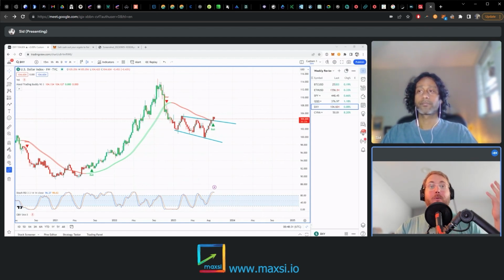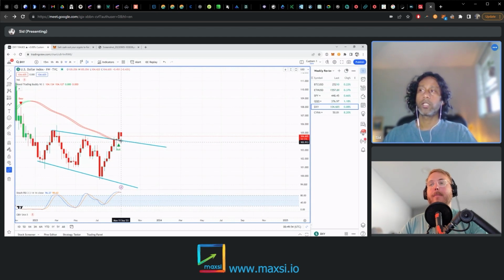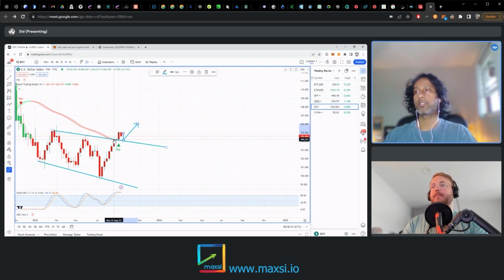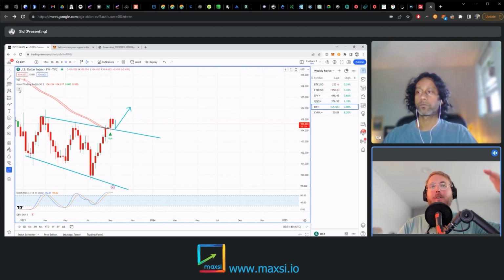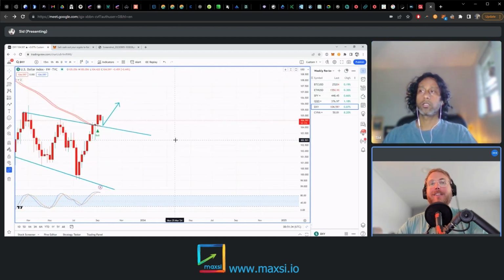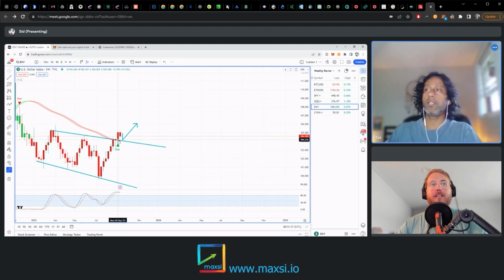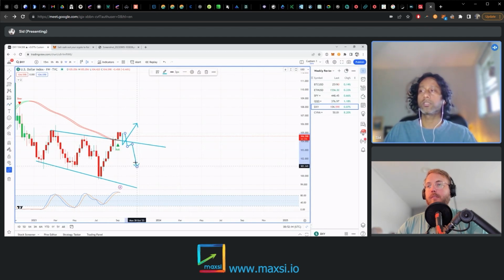Forex Lovers - Our Maxsi Trading Buddy Indicator Has Signaled Bull For The DXY (US Dollar)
All you forex lovers out there - our custom Maxsi Trading Buddy indicator has signaled Bull for the $DXY (US Dollar) chart! To get the Maxsi Trading Buddy indicator that calls tops and bottoms for any chart (stocks, crypto, forex, mutual funds) in TradingView signup

This is a clip from the Maxsi Market Review series: $DXY Bull Signal, MetaMask Cash On Ramp, USDC On Base Chain & CVNA Chart - Part 1